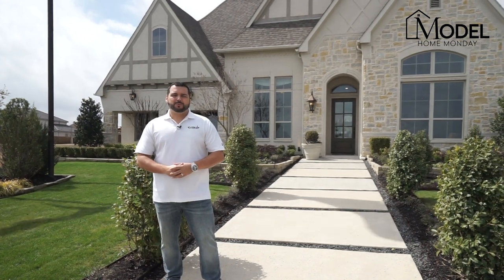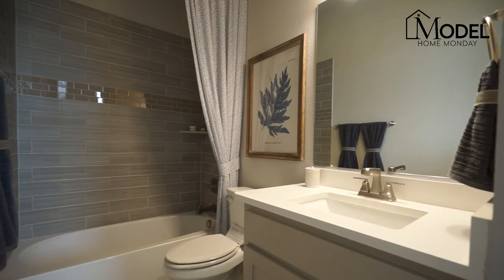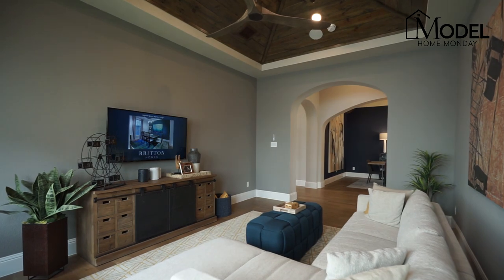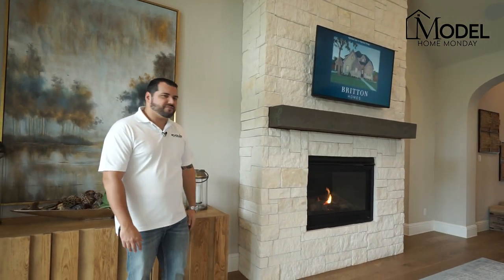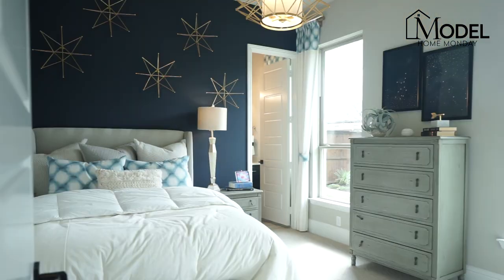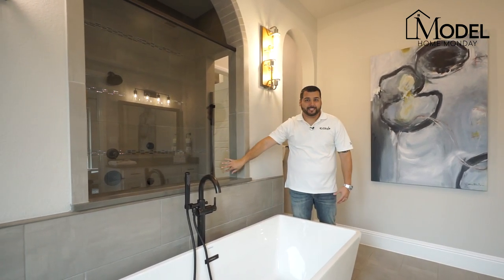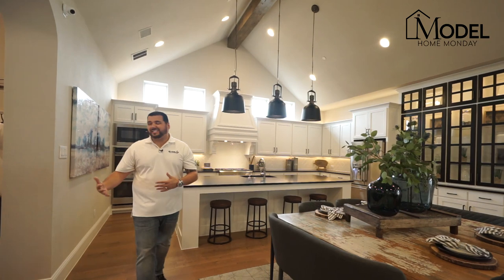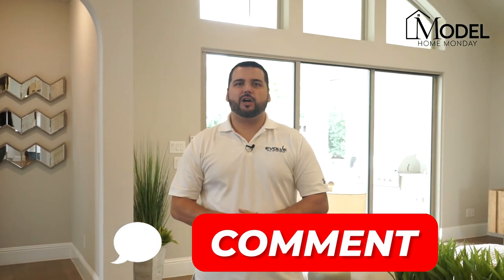New Construction Homes in Dallas - Model Home Tour Britton Homes in Star Trail Prosper, TX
New Construction Home Tours in DallasTexas.

Welcome to this week's episode of Model Home Monday...

This week we are showcasing the Model Home built by Britton Homes located in Star Trail in Prosper, TX.

This new community is located just north of Highway 380 and directly across for the New PGA Headquarters.

The Britton Model Home features:
🛏  4 Bedrooms
🛁  4.5 Baths
📏  3,056 sqft.
📽  Media Room
💻 Home Office

Each week we tour new construction homes for sale in the North Dallas area and showcase the newest model homes and home builders.

Alex Piech - North Dallas Real Estate Agent

If this is your first time to this channel, and you want to know everything about living in North Dallas including neighborhood reviews, eat, work, play, and the pro’s and con’s of living in North Dallas, then subscribe ▶ and tap the bell🛎 for notifications so you can be the first to know about the current market in Dallas.

If you're interested in seeing other new model home tours be sure to like and follow our page...👍🏼

We tour Model Homes in Frisco, Prosper, McKinney, Plano, and Celina.

Enjoyed the video? Check out: "New Construction Homes in Dallas  - Model Home Tour Southgate Homes Northwood Manor Frisco, TX"